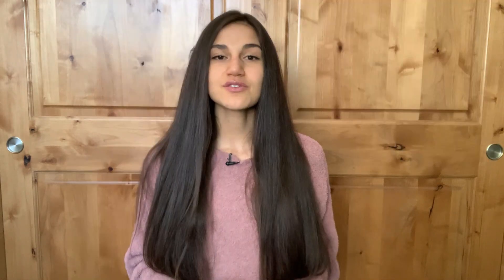Top 3 Easiest Engineering Degrees | Rankings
Another video is finally up!

Since the previous video about the top 3 toughest engineering degrees seemed to perform really well, I'd thought I'd go over the top 3 EASIEST degrees.

This is pulled from the same survey where the difficulty is ranked by the reputation (perception of how difficult it is based on the name), course workload (study time for tests and homework assignments), and course requirements (how many courses are science/math/engineering related)